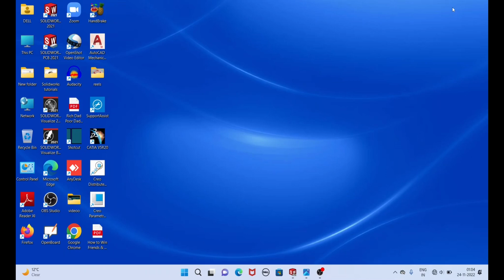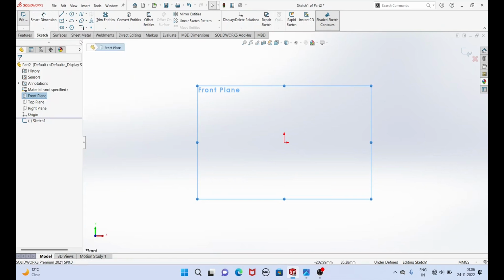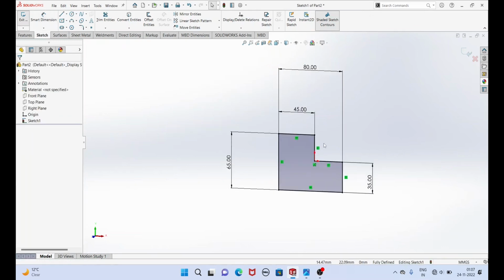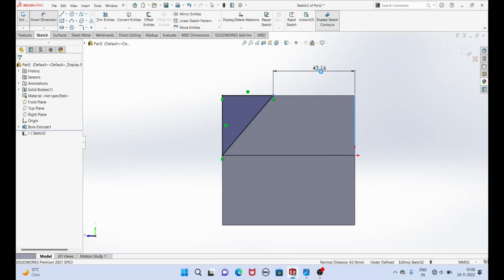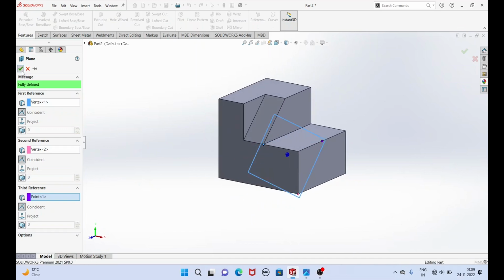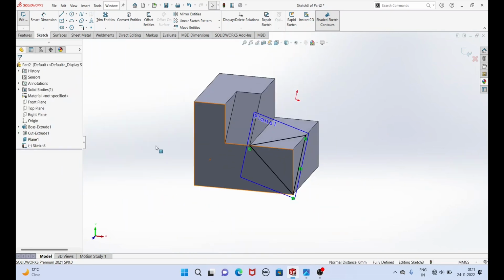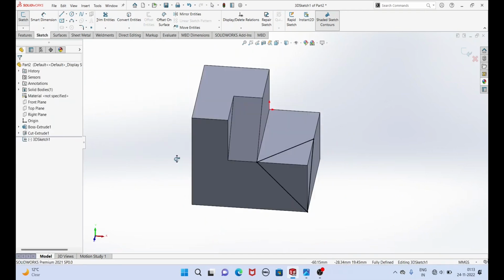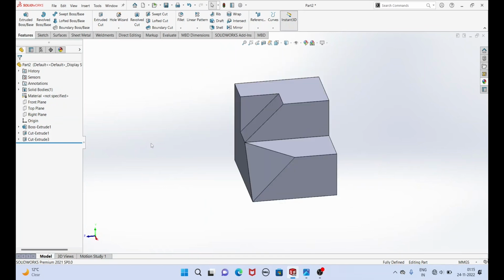Learn How to Create corner cut in Solidworks